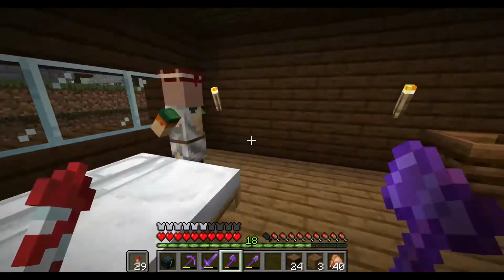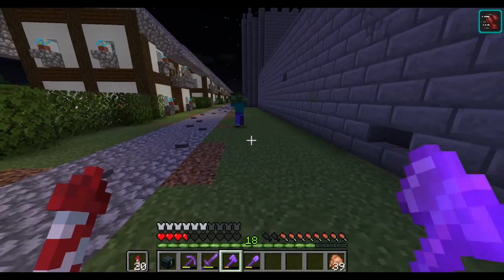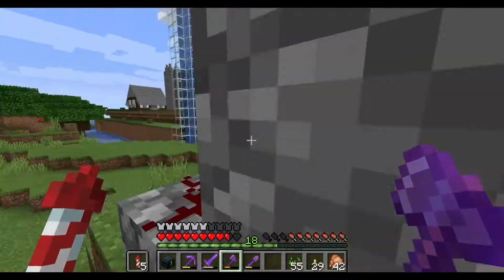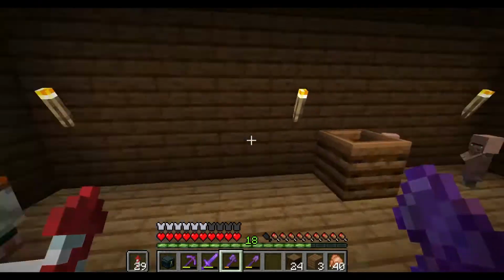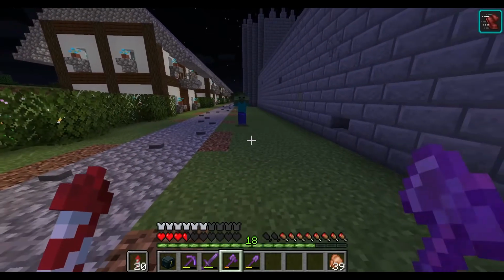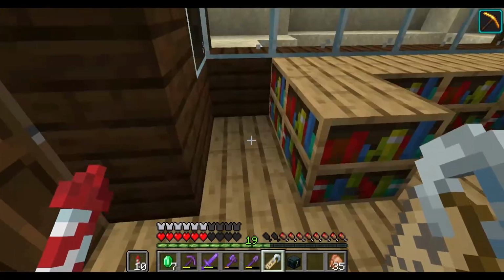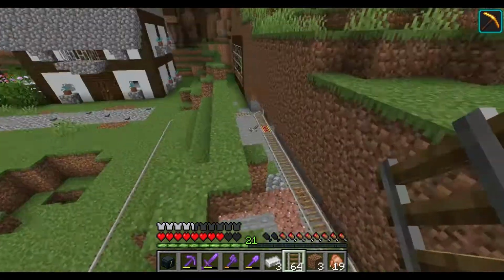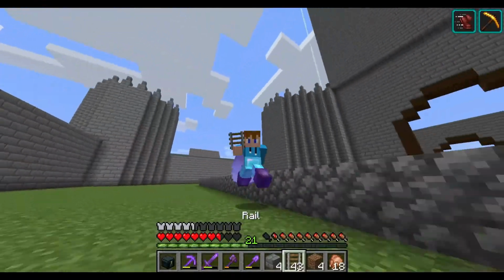Minecraft survival episode 24 - A doctor is in town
please :)